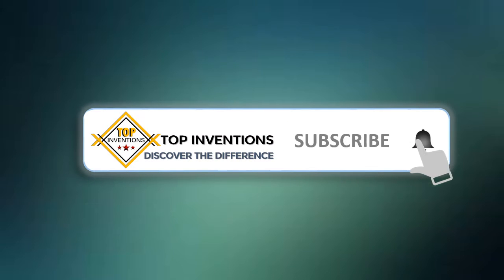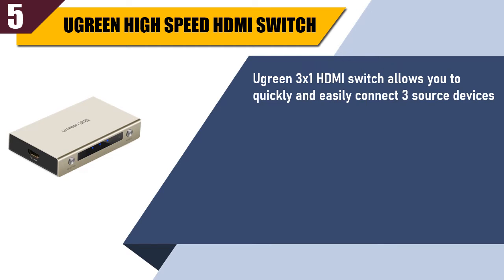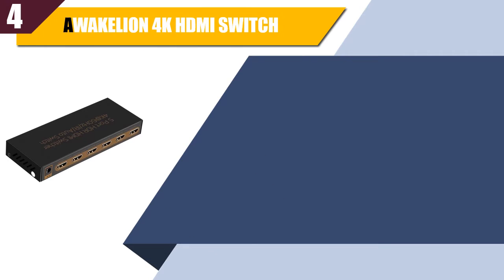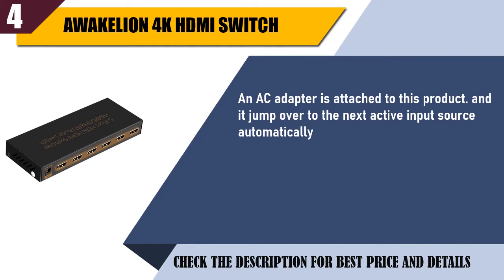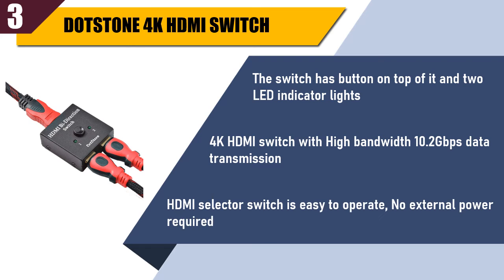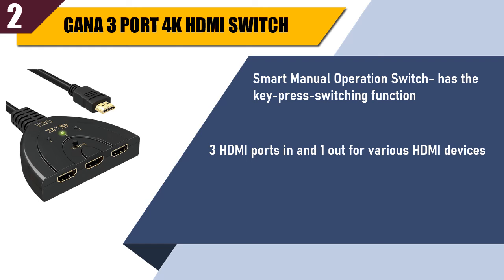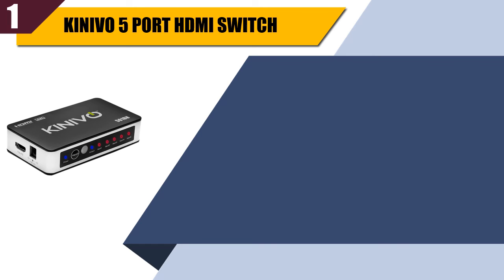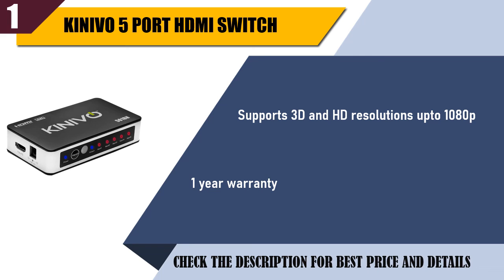Best HDMI Switch - Top Rated High speed HDMI Switches 2020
In this video, we have listed the Best HDMI Switch. Top Rated High speed HDMI Switches 2020. We made this list based on my personal opinion and I tried to list them based on their price, durability, features, customer review and many more things. so, I hope you like this video.

1- Kinivo 5 port High speed HDMI switch

2- GANA 3 Port 4K HDMI Switch

3- DotStone HDMI Switch Bi-direction 4K

4- Awakelion 5 in 1 4K HDMI Switch

5- UGREEN 3 in 1 4K HDMI Switch
✔️ Todays Free Gifts

✔️ Todays Best deals

✔️ Try Amazon Home Services

✔️ Try ALL Prime 30 days Free

✔️ Amazon Music Unlimited

✔️ Prime Discounted Offering

✔️ Try Twitch Prime

✔️ Try Two Free Audiobooks

✔️ Try Kindle Unlimited Membership

✔️ Create an Amazon Wedding Registry